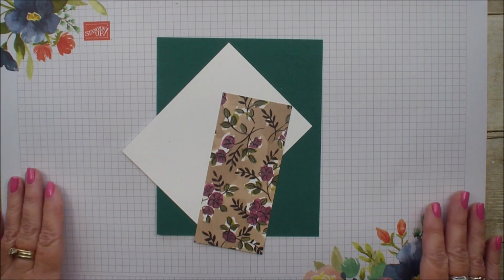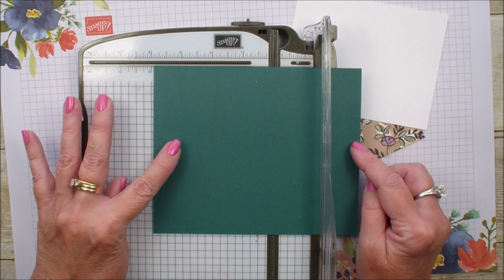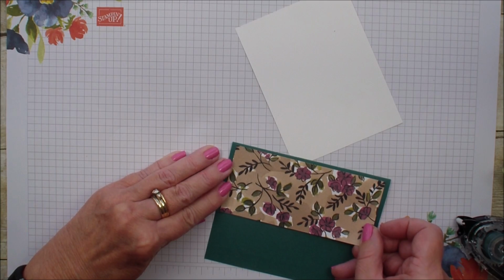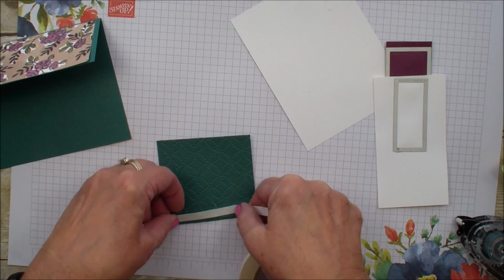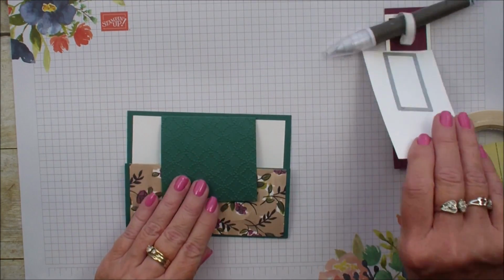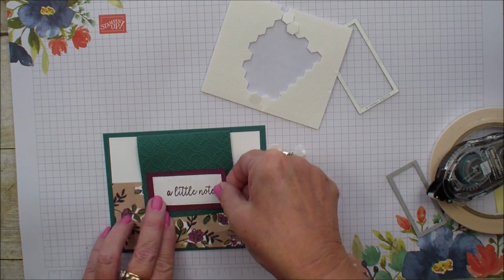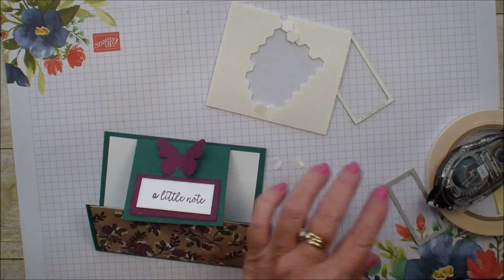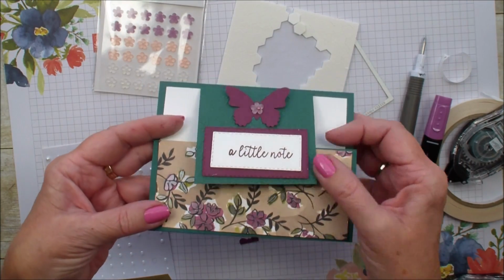Top Opening Card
You are going to love this very quick and easy Creative Fold Card.